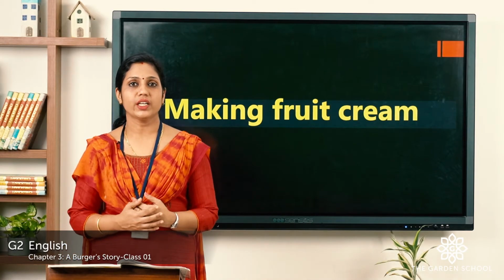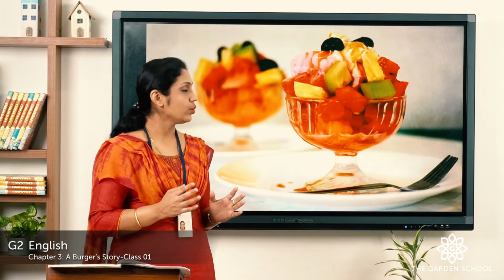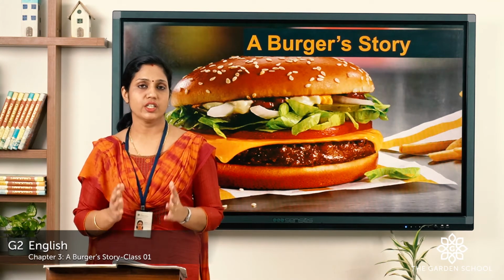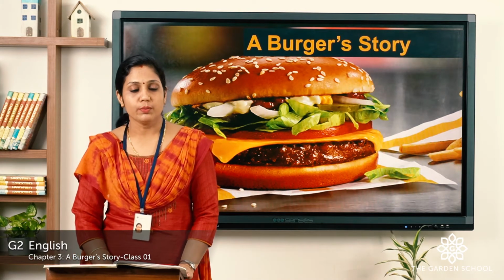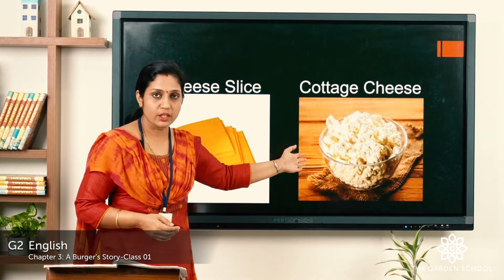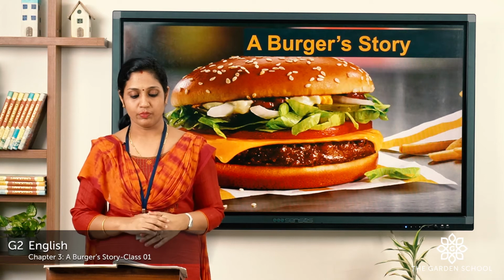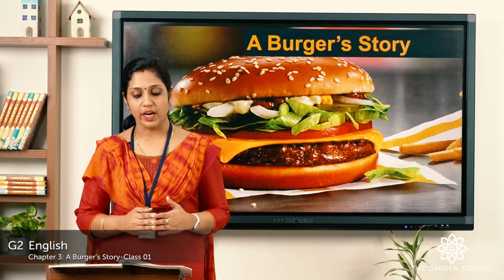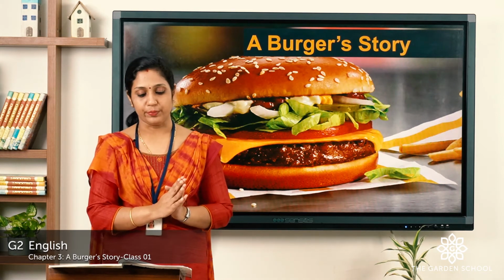Grade 2 English Chapter 3 Class 1 A Burger's Story